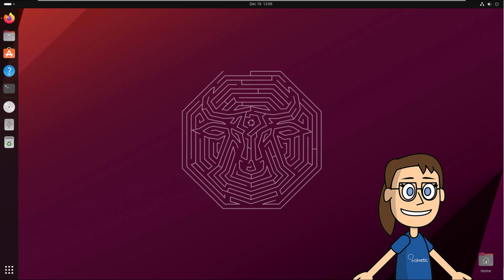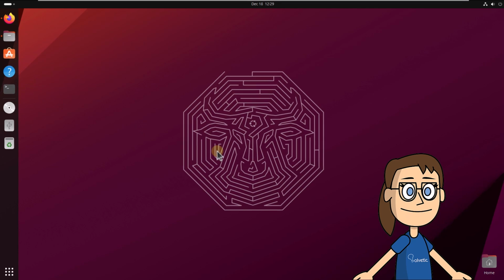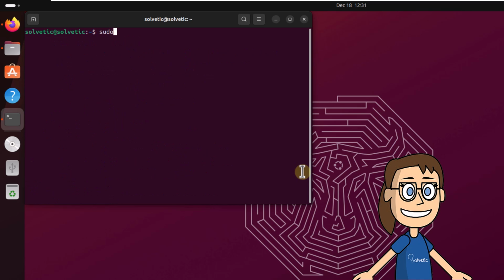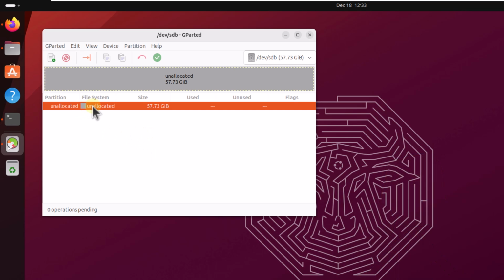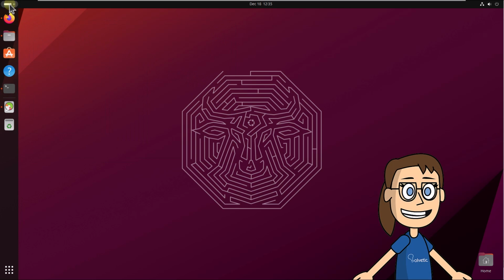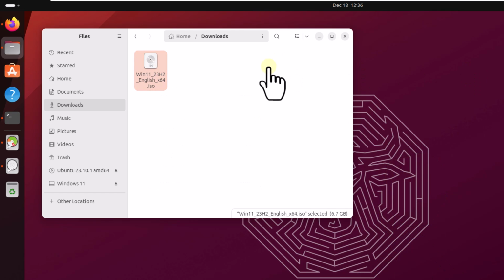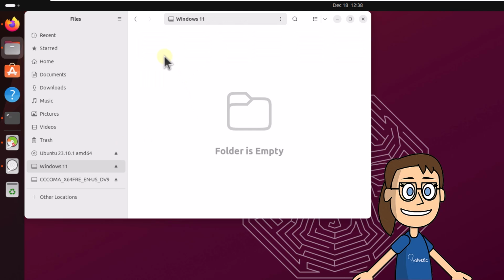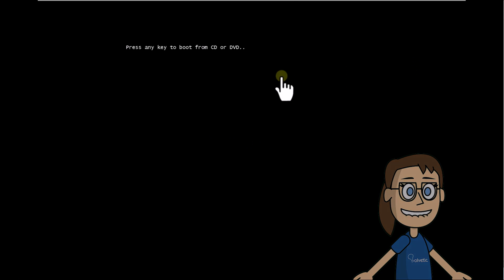MAKE WINDOWS 11 BOOTABLE USB on Ubuntu ✅✅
Welcome back to the Solvetic channel! In today’s tutorial, we’re diving into a task that’s incredibly useful for both Windows and Ubuntu users: 'Make Windows 11 Bootable USB on Ubuntu'. Whether you’re planning to install or reinstall Windows 11 on a machine, or you need a bootable USB for repair or troubleshooting purposes, creating one from Ubuntu adds a layer of versatility to your tech toolkit.

Have you ever needed to create a Windows 11 bootable USB but only had access to an Ubuntu system? This situation is quite common, especially among users who dual-boot or primarily use Linux-based systems. While creating a bootable USB for Windows may seem straightforward on a Windows machine, doing it from Ubuntu requires a different approach.

In this video, we'll walk you through the steps to create a Windows 11 bootable USB directly from an Ubuntu environment. We’ll cover the tools you'll need, the process of downloading the Windows 11 ISO, and the method to correctly format and prepare the USB drive. Our aim is to provide you with a clear, concise guide to successfully create a Windows 11 bootable USB on Ubuntu.

Sudo apt install gparted
Sudo gparted